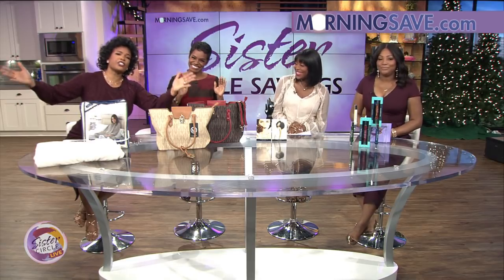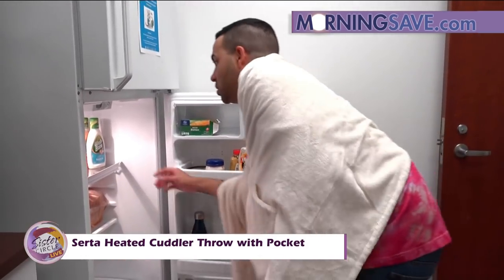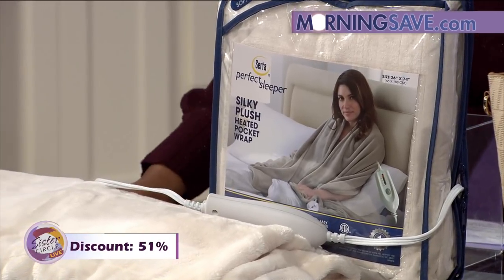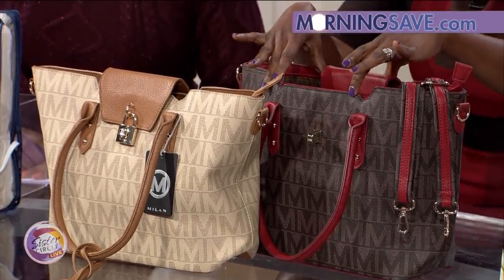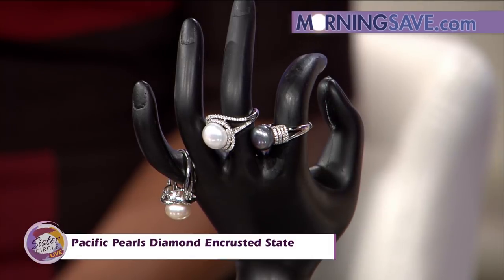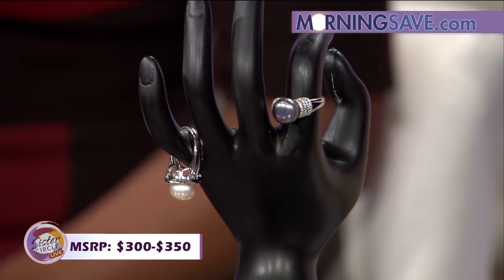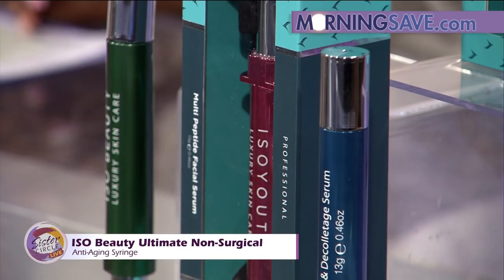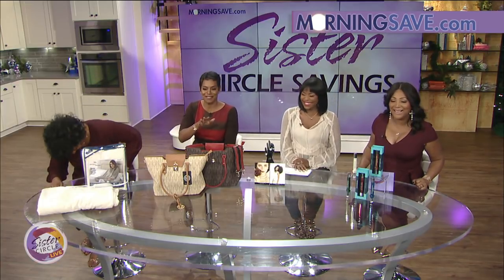Sister Circle Savings presented by Morning Save! *11.27 - 12.4"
to shop and save from your smartphone or tablet. These deals won't last long! Supplies are Limited & it is OFFICIALLY Holiday Season. *Prices do not include shipping and tax.